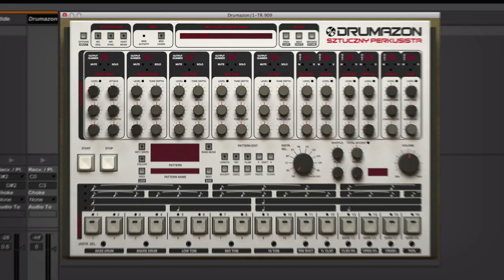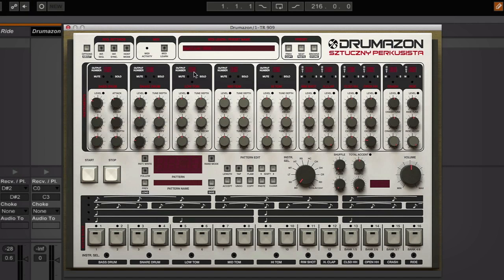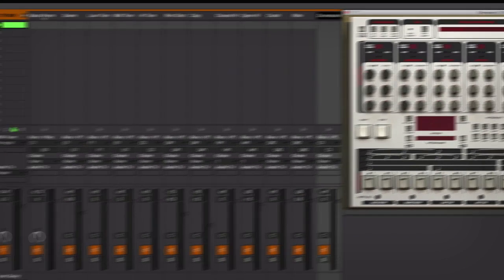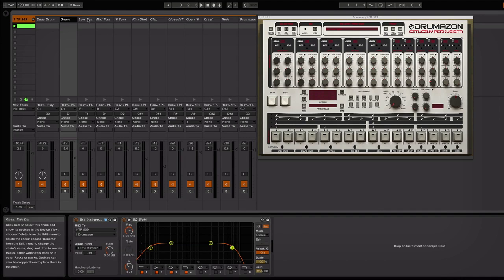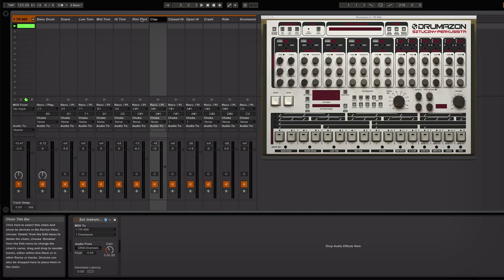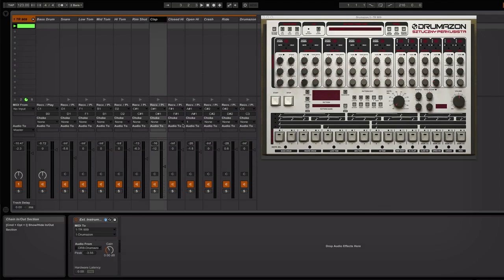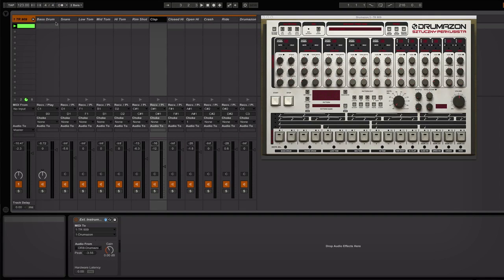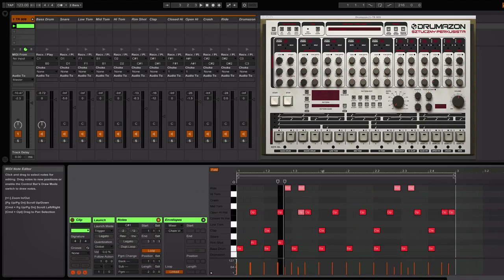D16 Drumazon With Multiple Outputs - Loop+ Quick Tip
Here's a Quick Tip tutorial demonstrating how to setup the audio outputs from D16 Drumazon drum sequencer into Ableton audio channels, for better mixing and choke grouping.